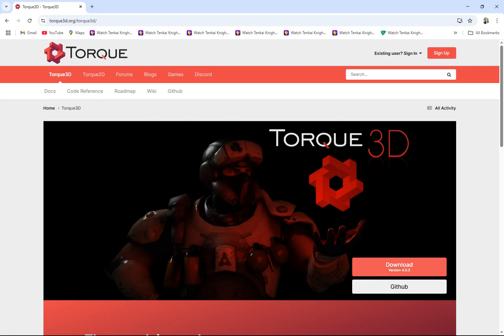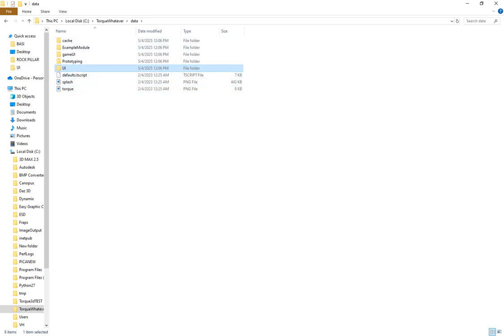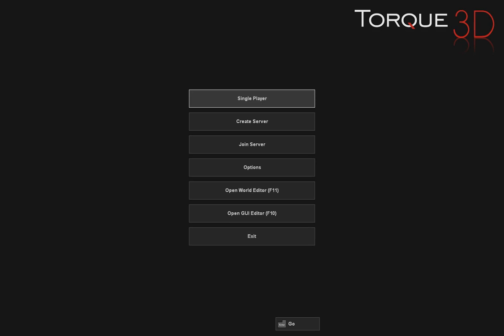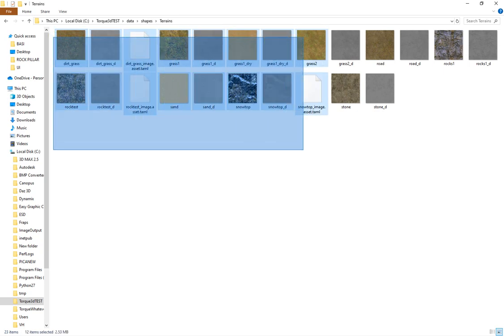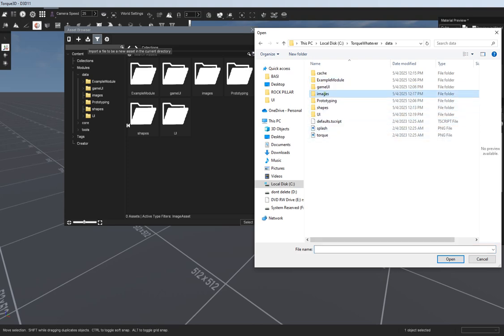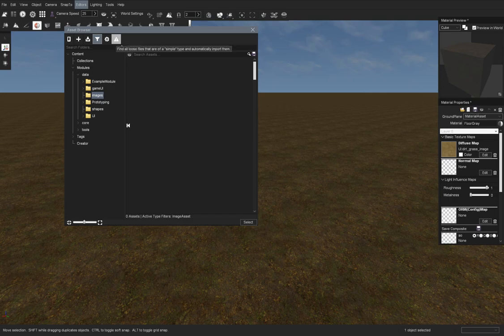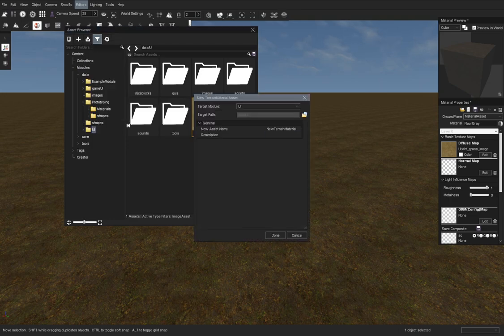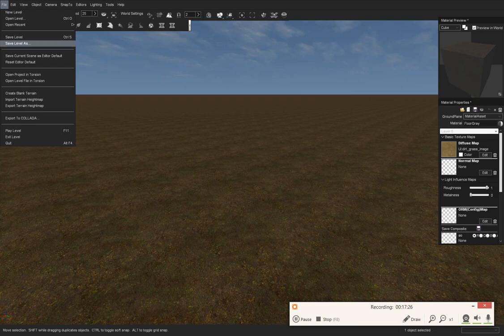Torque 3d 4.0.3 Adding a Material to Terrain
Adding a Material to a Terrain in Torque 3d 4.0.3. I am new to torque but wanted to share my frustration with those who might be struggling at well. I am a newb not a master. If you are new I hope this helps you get started. Took me forever to figure this out.